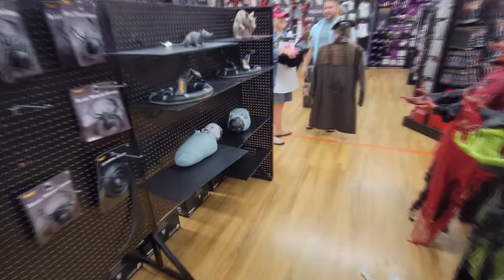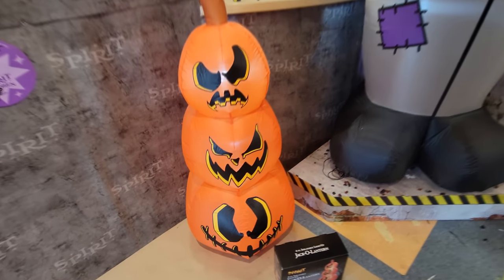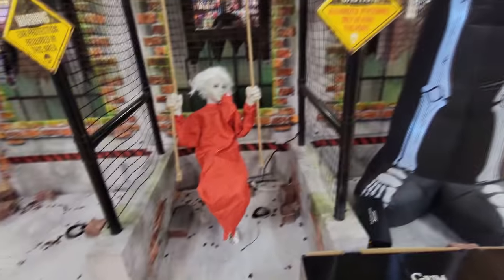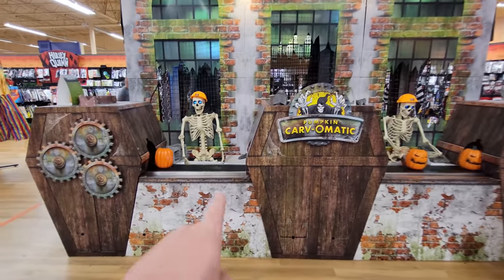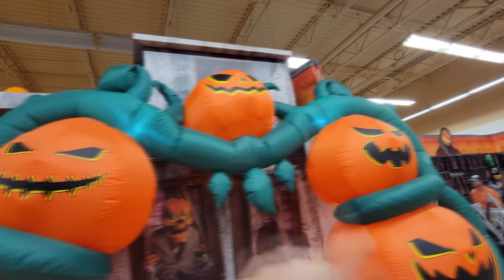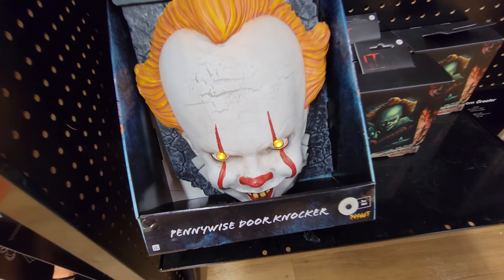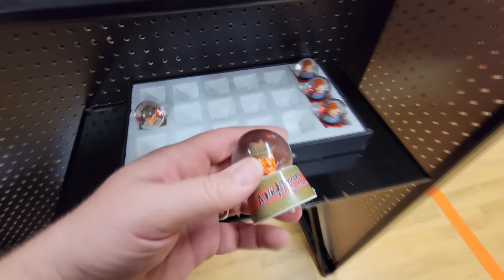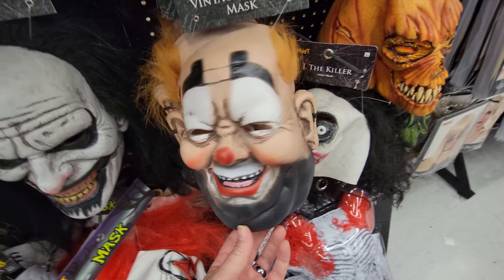SPIRIT HALLOWEEN 2021 inside ABANDONED BABIES R US in EVANSVILLE INDIANA